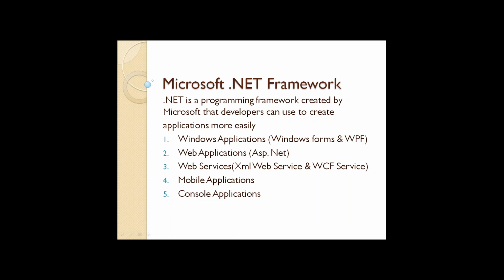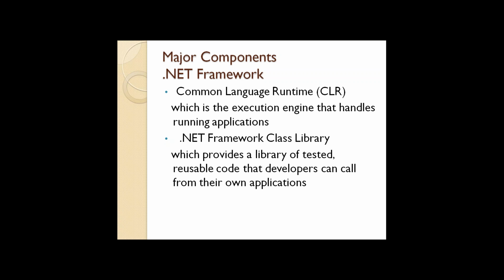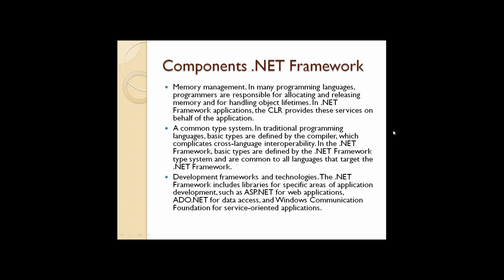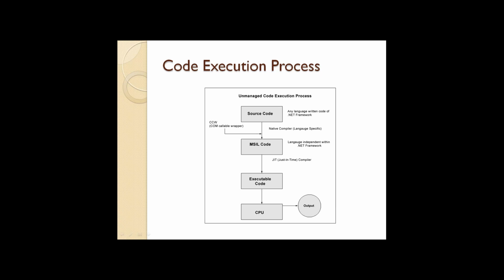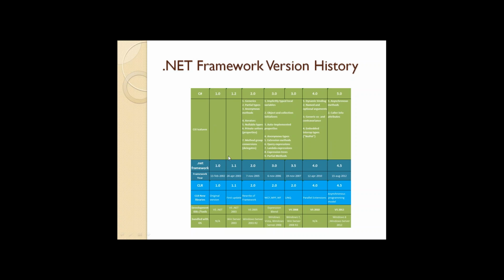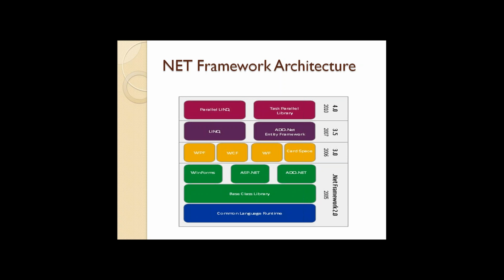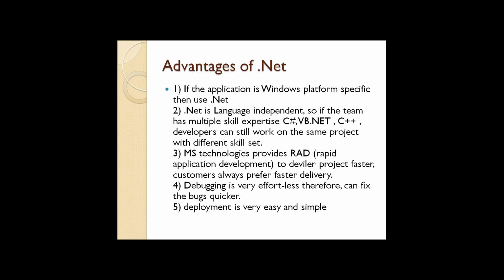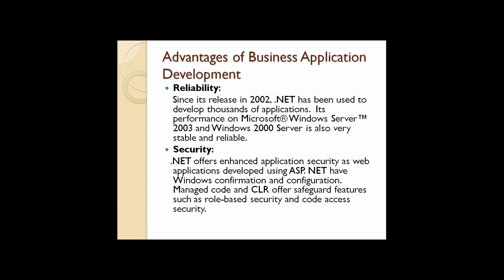NET training- C# , Asp.net , Sql Server , Class